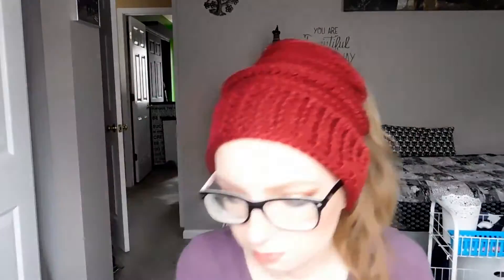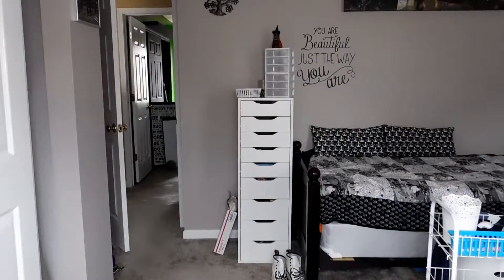5 STOCKING STUFFER IDEAS FOR MAKEUP LOVERS! | Options for if you want to splurge, or not!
Hey guys thanks for stopping by! Today I'm giving you 5 ideas for stocking stuffers or what to put in a gift basket for someone who loves makeup!

These are all cruelty-free and vegan!

Let me know if you have any more suggestions!